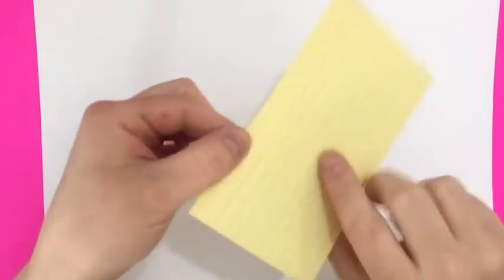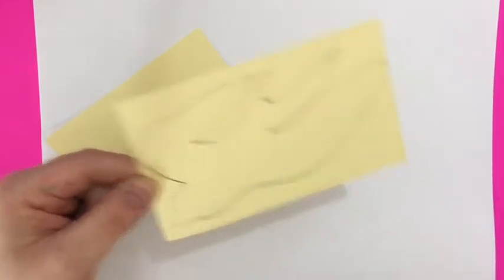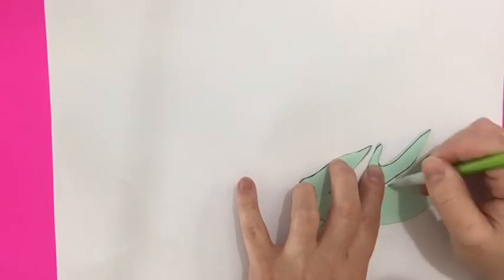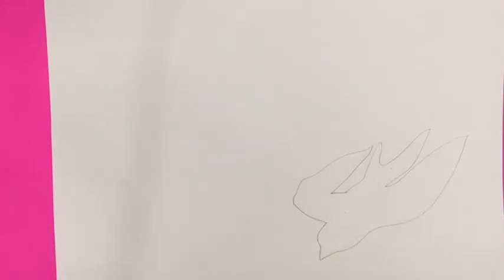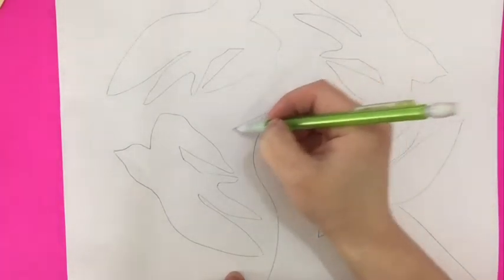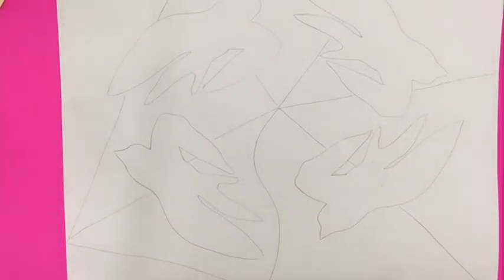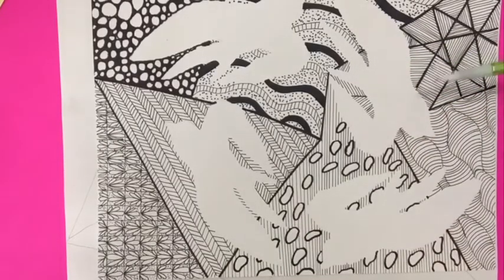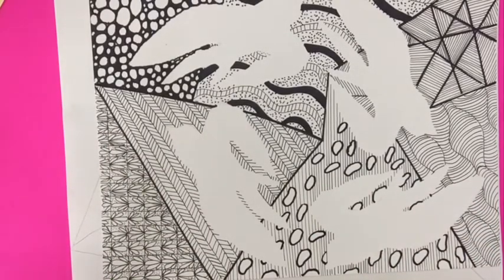Zentangle Part Two with Mrs. Miller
Use your Zentangle practice from the previous lesson to complete this composition.